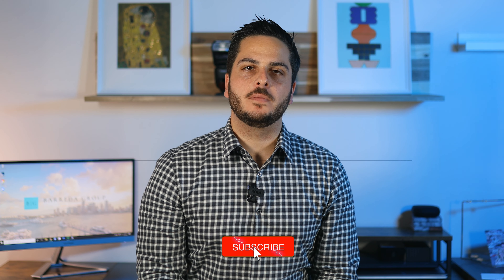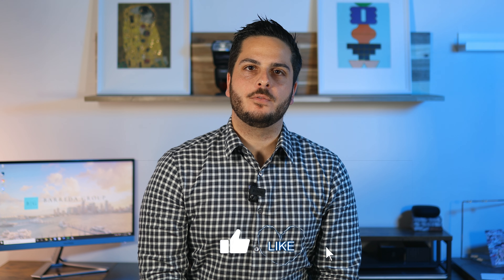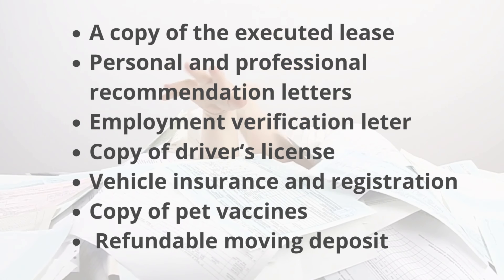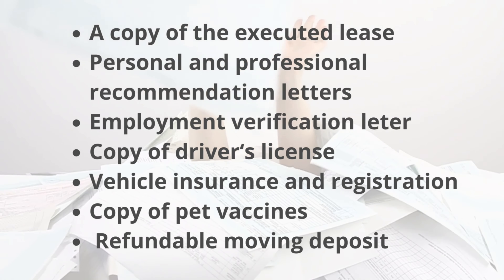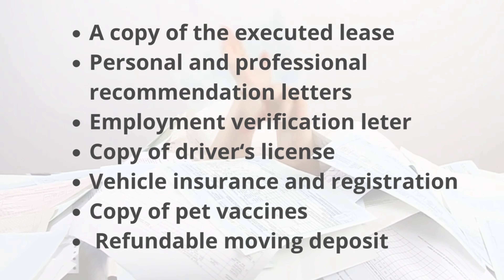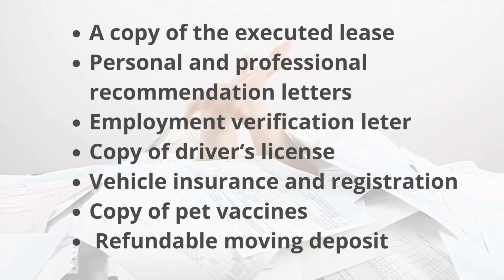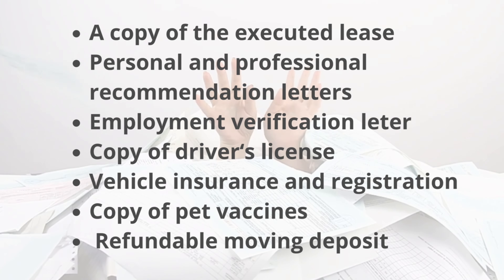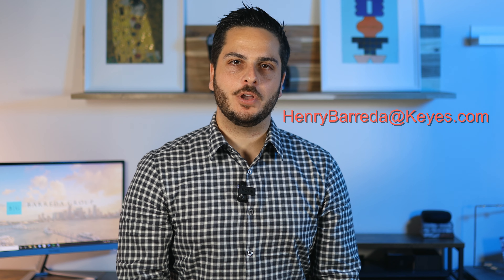🏡 Watch This Video Before Buying Or Renting In A Comunity With Homeowners Association. 🌇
Whether buying or renting in a community that has a Homeowners Association you need to go trough their approval process before you can move into your new home. Some associations are stricter than others. Make sure to watch this video so you can understand the process better and have all documentation needed so you can make the process less cumbersome and faster.

Henry Barreda
The Keyes Company